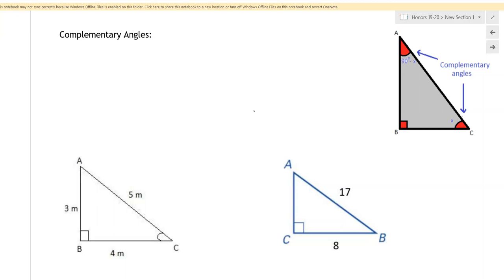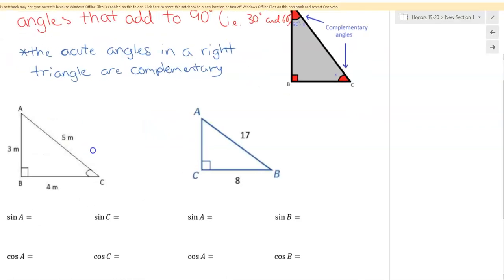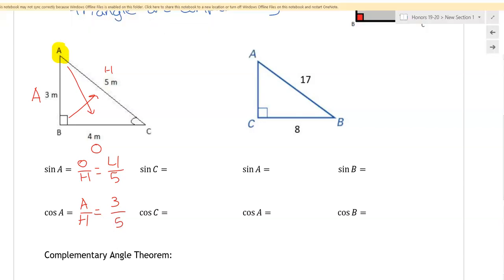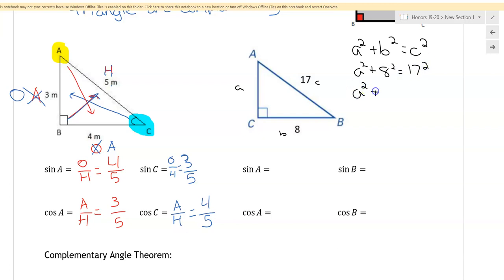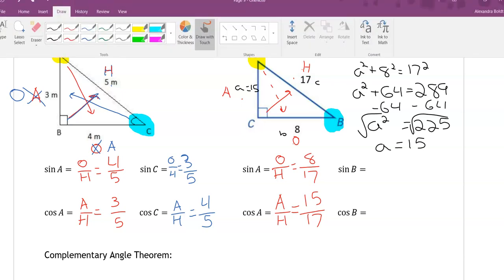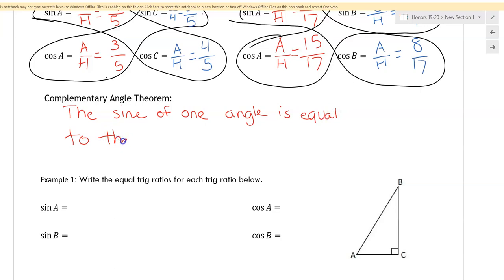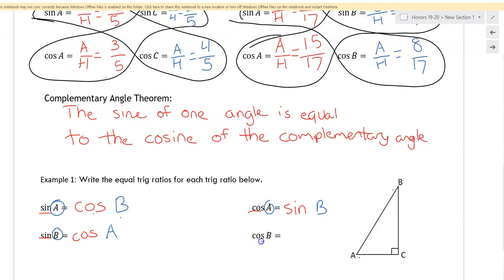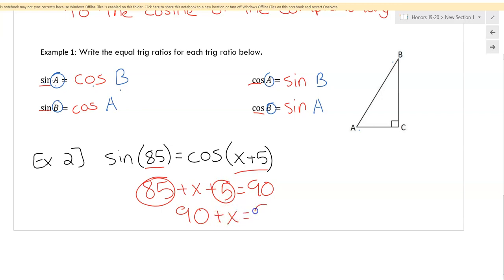Honors Math 2 Target 2.4 Part 2 2019-2020